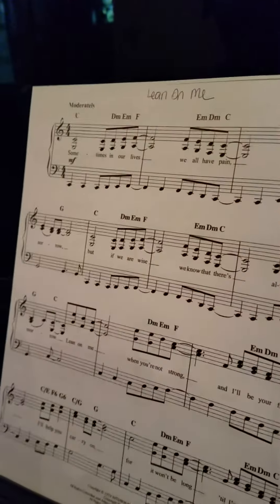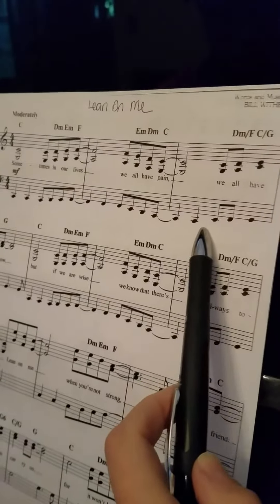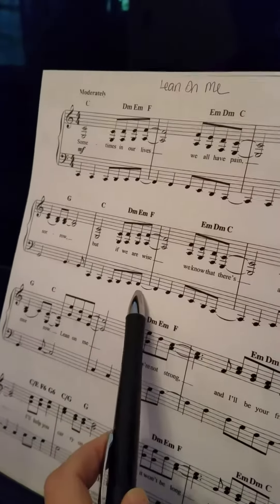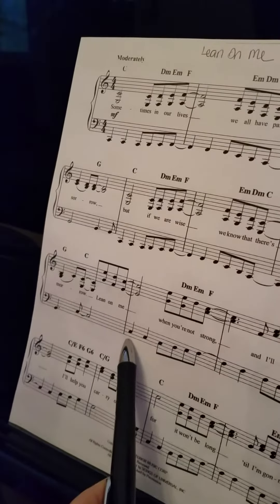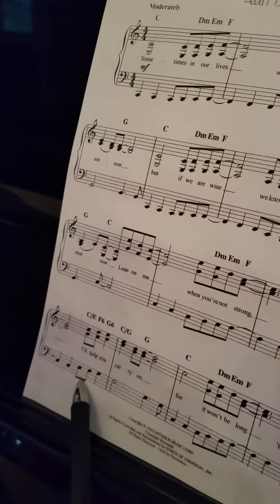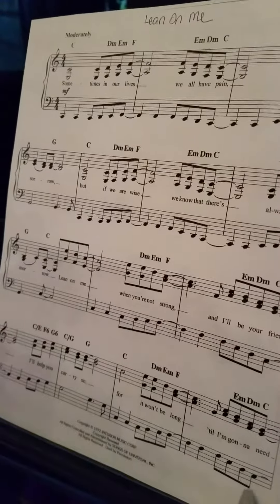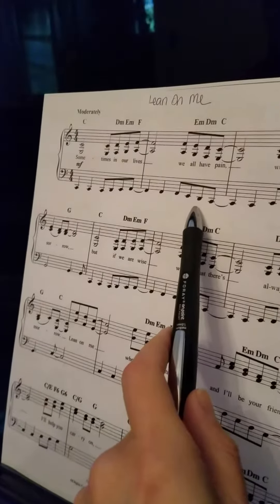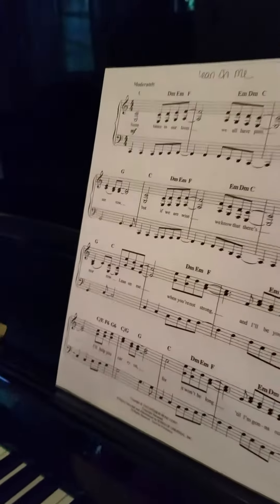A.S. Lean on Me note naming pg. 1 bass